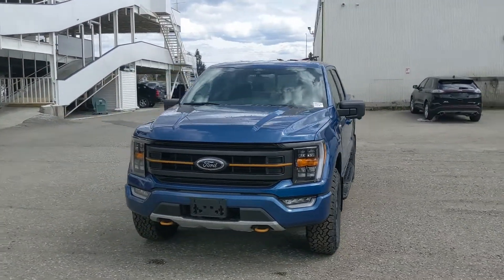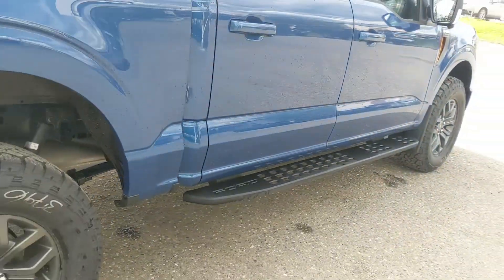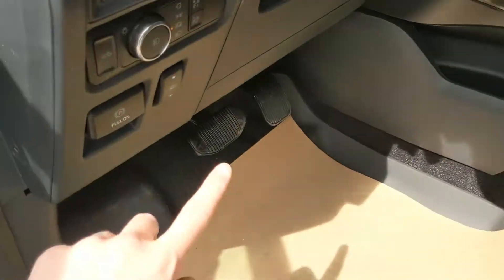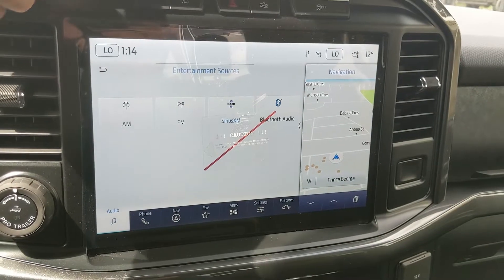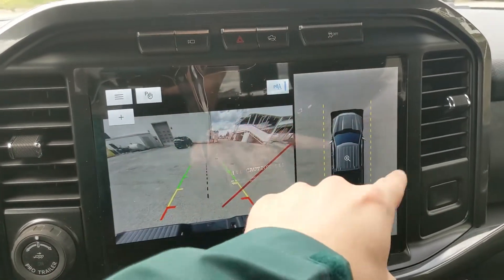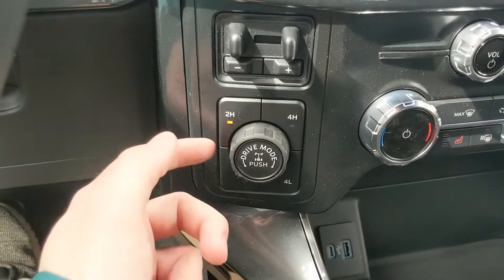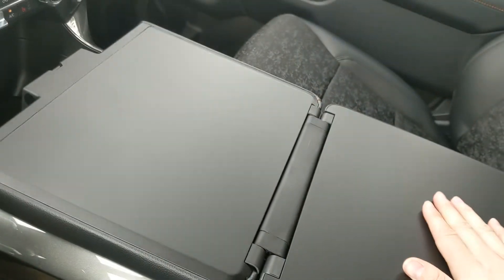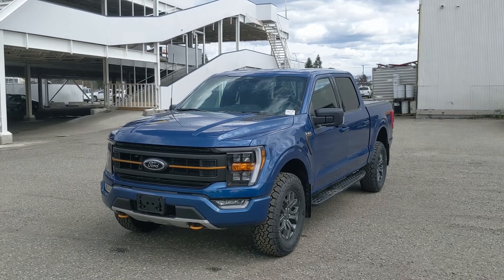2022 Ford F-150 Tremor XLT Walk-Around | Stock# FA82769 | Prince George Ford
2022 Ford F-150 Tremor XLT Walk-Around | Stock# FA82769 | Prince George Ford

The newly redesigned 2022 Ford F-150 Tremor comes with some great features that include FORDPASS CONNECT, 360 Degree Camera with Reverse Sensing System, BLIS W/Cross Traffic, Lane Keeping System, Interior Work Surface, Remote Start, Trailer Tow Package with Pro Trailer Backup Assist, Navigation, SYNC 4, B&O Audio, Dual-Zone Auto Climate Control, 10-Way Power Heated/Cooled Front Seats, and Pre-collision Assist.

Coming in an Atlas Blue Metallic exterior with a Black Sport Cloth interior, 5-1/2 Foot Box, and powered by a 3.5L V6 EcoBoost Engine with Auto Start/Stop.

It is easy to drive and pleasing to own. Comfort is one of many areas that the 2022 Ford F-150 Tremor excels in. We think youll be pleased to find a quiet cabin that includes lots of sound insulation. Come visit us at Prince George Ford to take this unit for a test drive.

1331 Central Street West
Prince George, BC
V2M 3E2